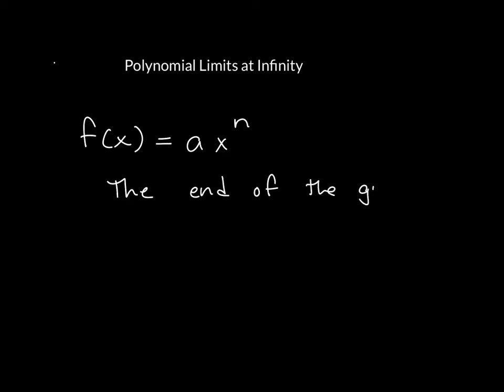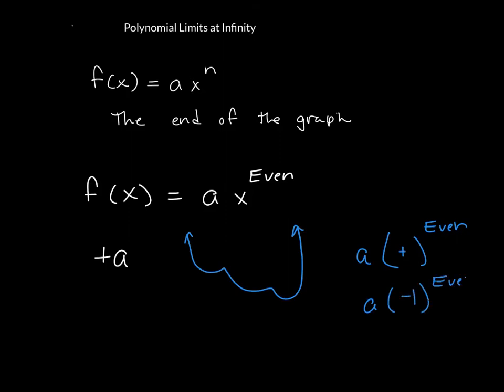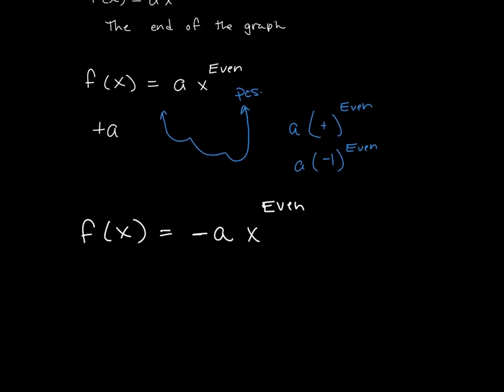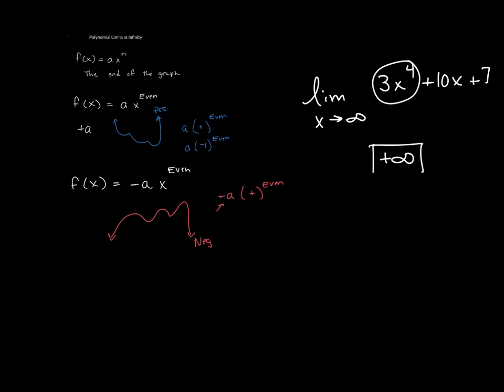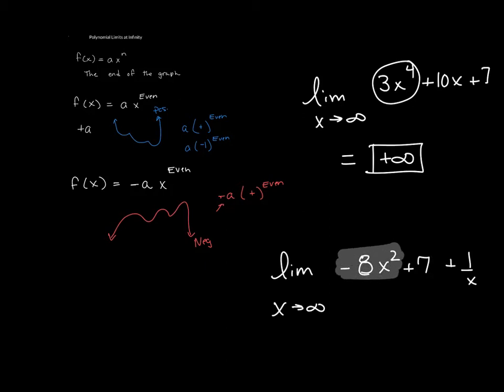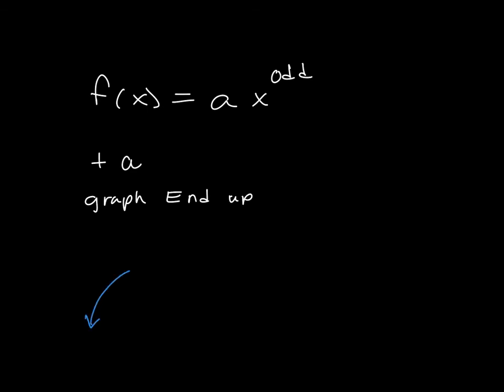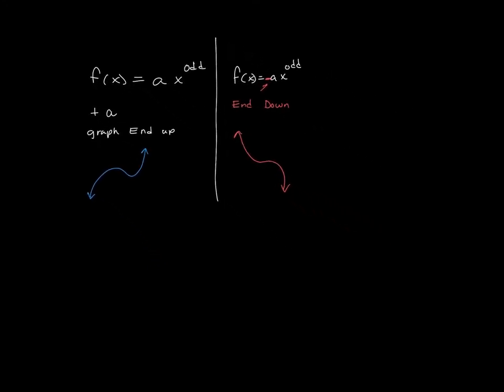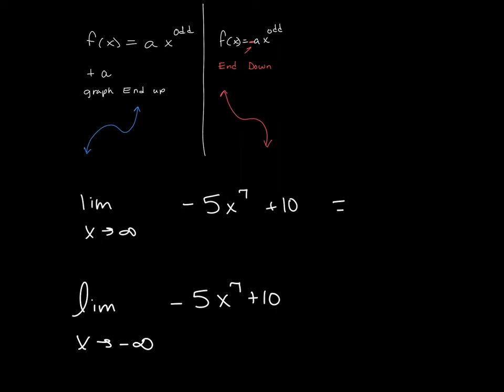Polynomials at Infinity